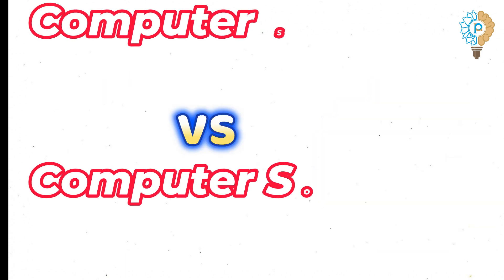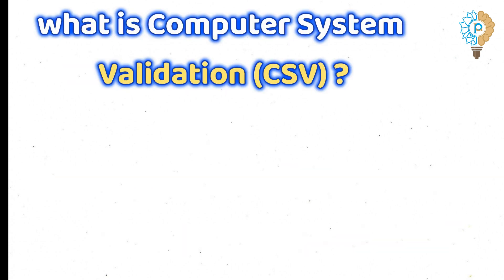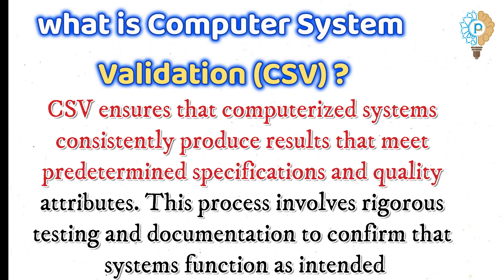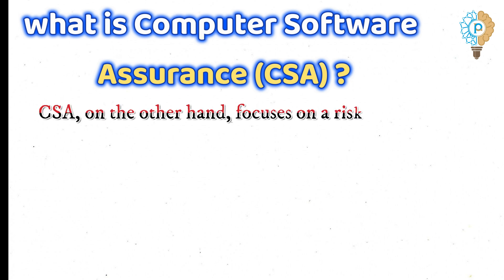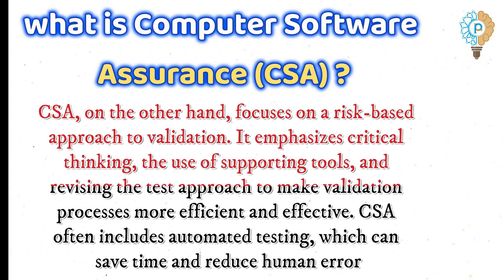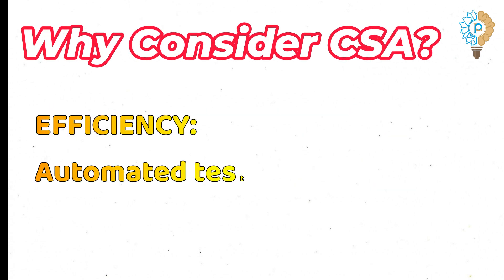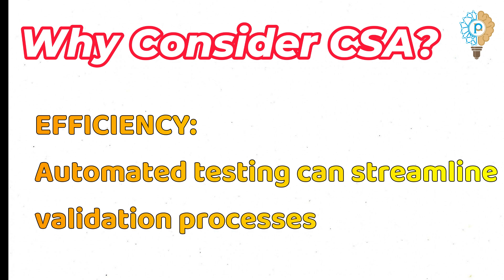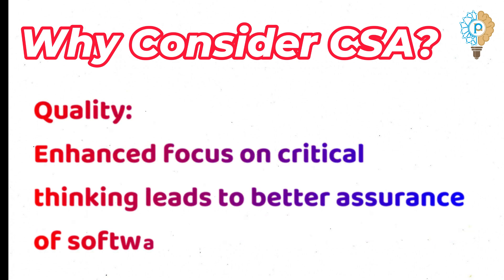Computer System Validation VS Computer Software Assurance | CSV vs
CSV vs. CSA: What’s the Difference?
Within the context of software validation, it's essential to distinguish between Computer System Validation (CSV) and Computer Software Assurance (CSA).
Now see what is Computer System Validation (CSV)
CSV ensures that computerized systems consistently produce results that meet predetermined specifications and quality attributes. This process involves rigorous testing and documentation to confirm that systems function as intended.
Then what is Computer Software Assurance (CSA)
CSA, on the other hand, focuses on a risk-based approach to validation. It emphasizes critical thinking, the use of supporting tools, and revising the test approach to make validation processes more efficient and effective. CSA often includes automated testing, which can save time and reduce human error.

Why Consider CSA?
• Efficiency: Automated testing can streamline validation processes.
• Flexibility: CSA allows for adjustments based on risk assessments.
• Quality: Enhanced focus on critical thinking leads to better assurance of software quality.